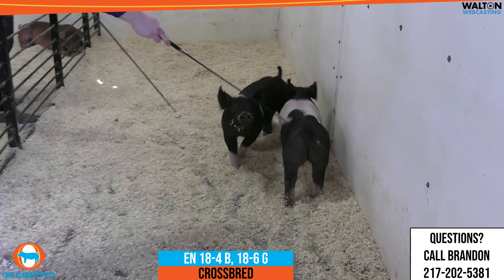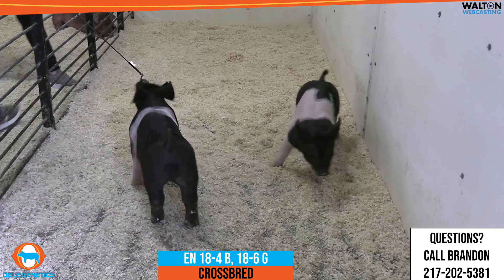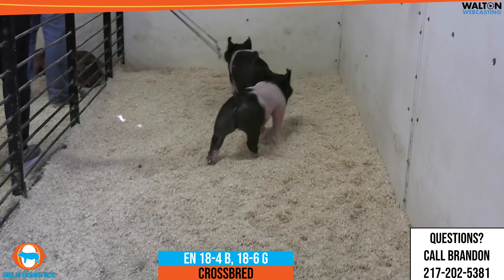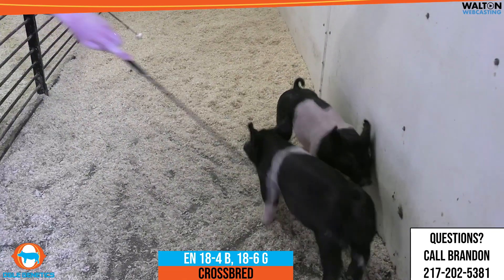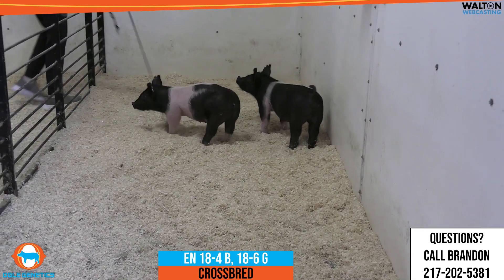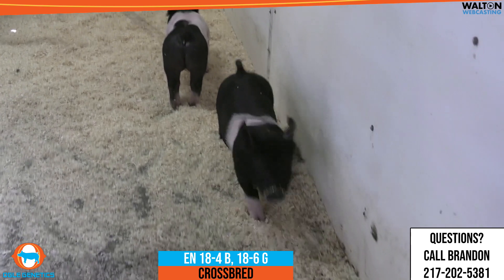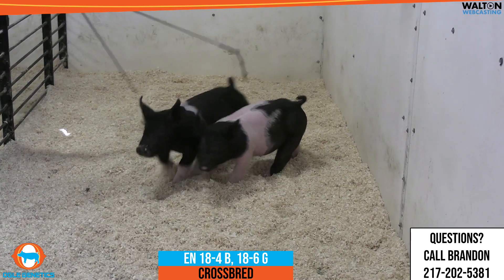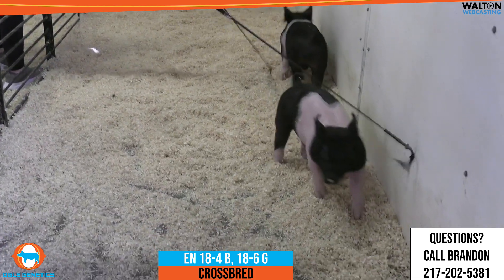EN 18 4 B, 18 6 G Ogle Mar 4 Sale